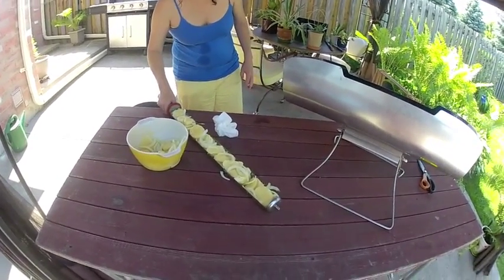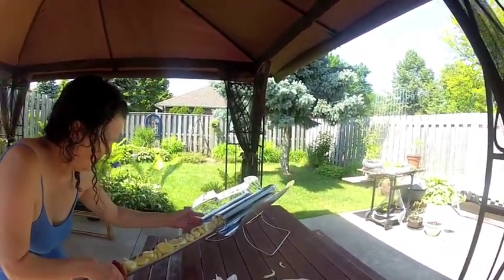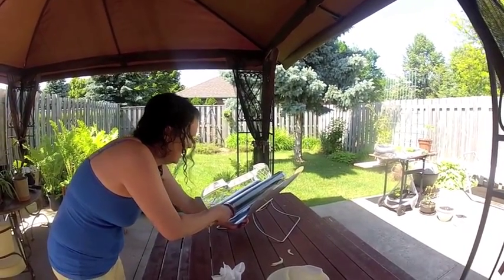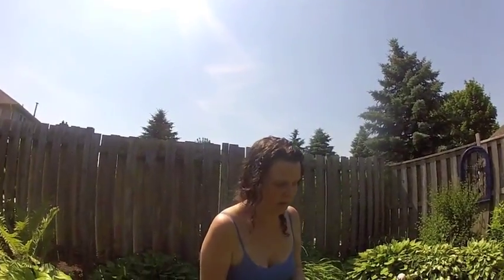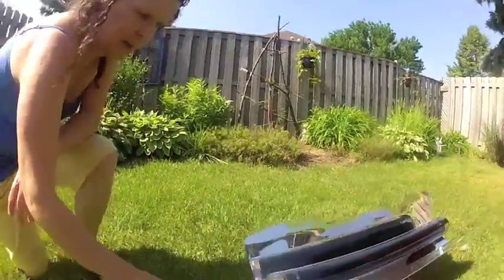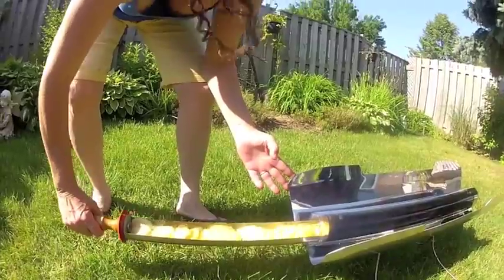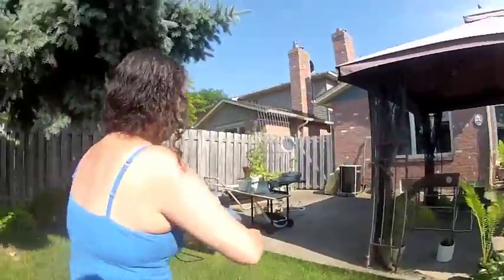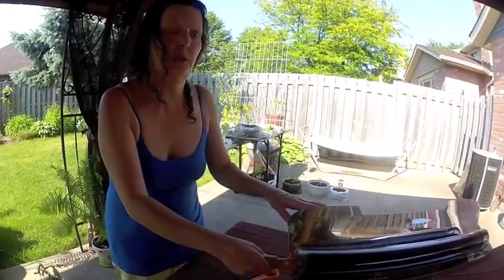Best Solar Cooker The GoSun Stove Potatoes & Onions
In this GoSun Stove video we cook Potatoes & Onions. Great for outdoor adventures including hiking, fishing, camping, and boating. Even works in the arctic, or right after a snow storm! As long as you have strong sun shining, GoSun can cook your meal without the use of fuel. The GoSun Stove Potatoes & Onions